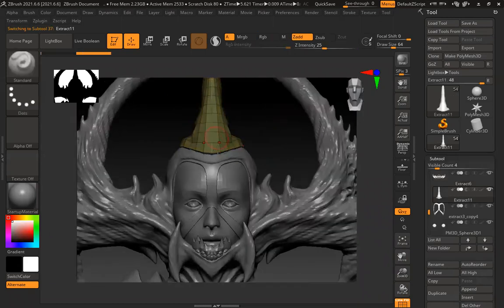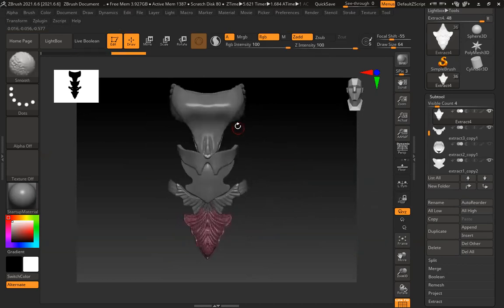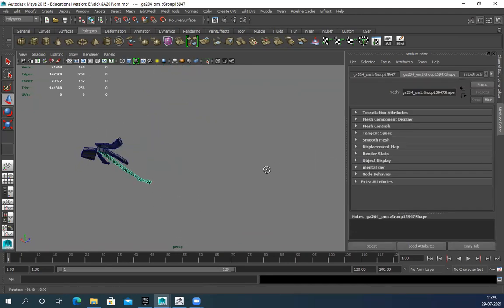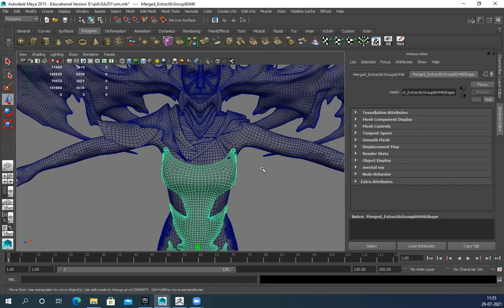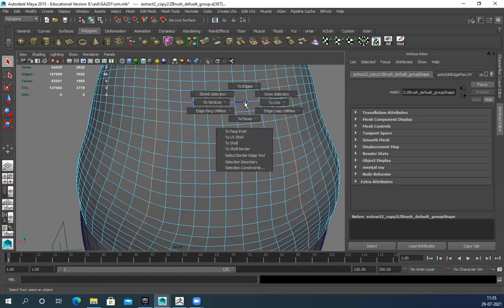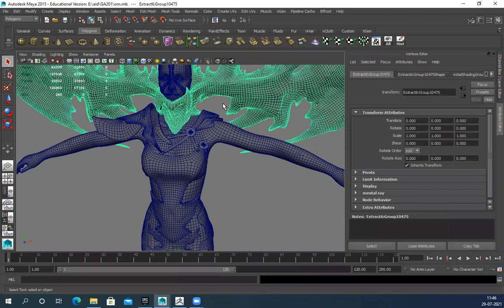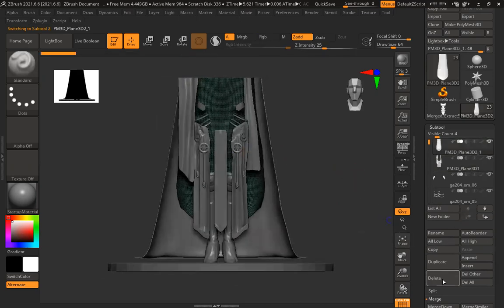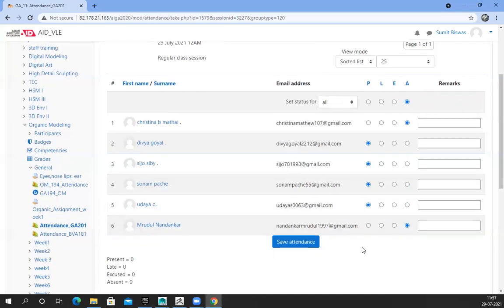2021 07 29 11 02 16 GA201 OM 86985877060